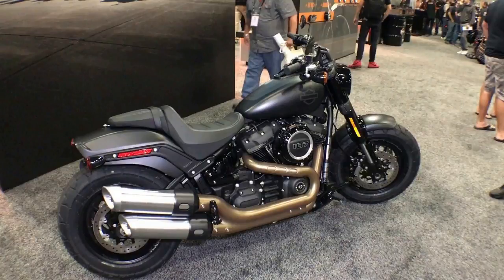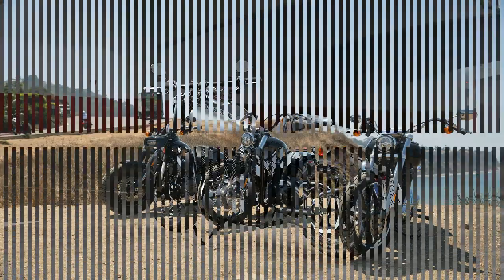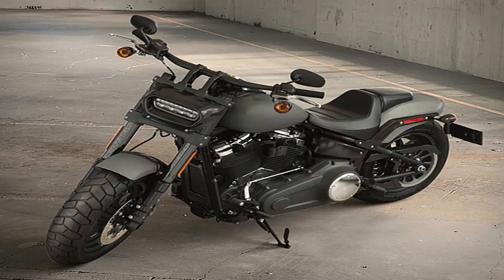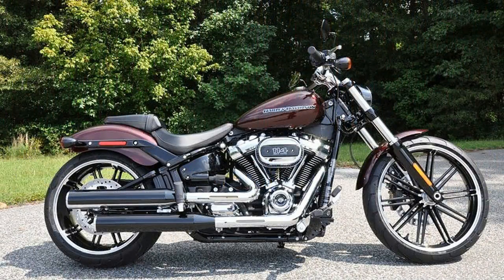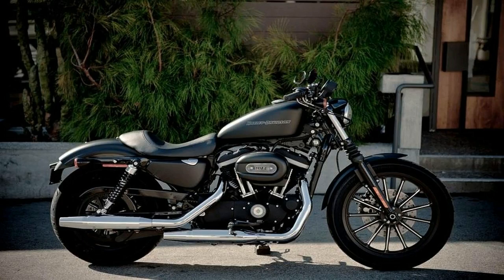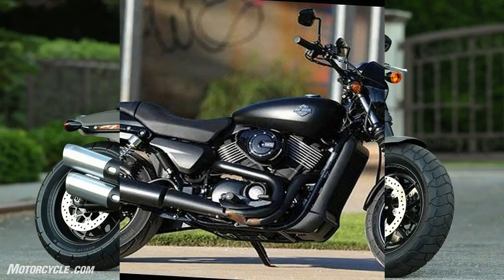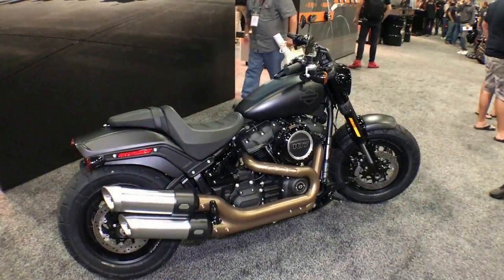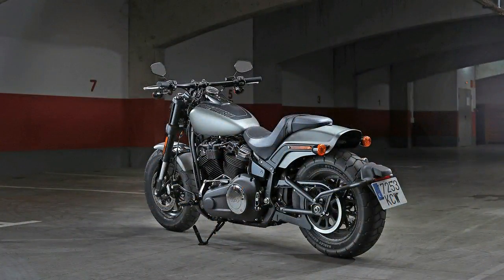Hot News !!!. 2018 Triumph Bonneville Bobber 1200 Spec & Price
Hot News !!!. 2018 Triumph Bonneville Bobber 1200 Spec & Price -Head of brand management Miles Perkins said: “With imposing poise, distinguished presence and the iconic Bobber silhouette, the Bobber Black shares the Bobber’s low, muscular and minimalist stance – purposeful, distinctive, and stripped back.

██████ GET DAILY UPDATES! NOW! ██████